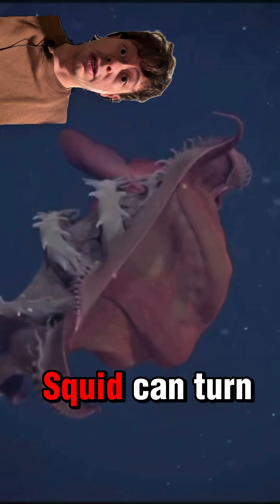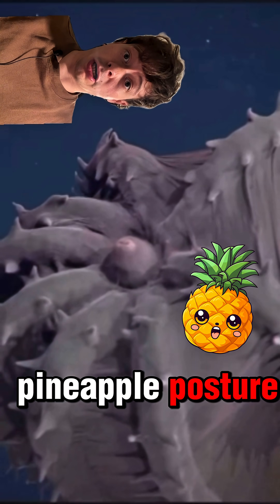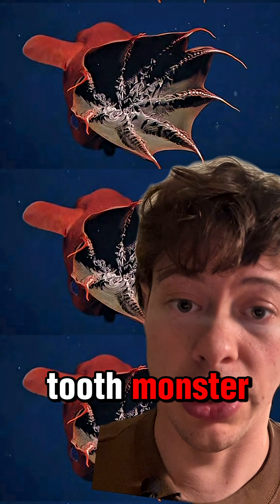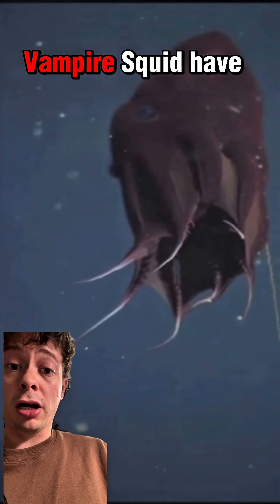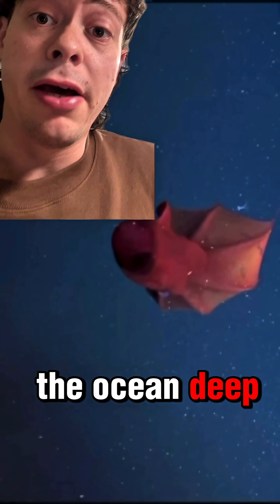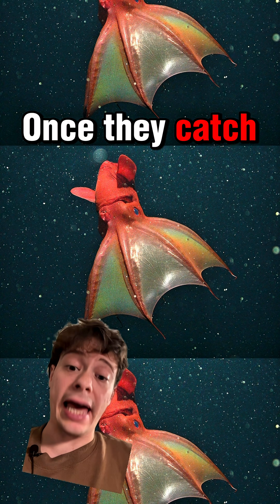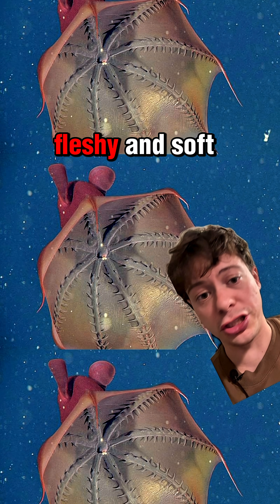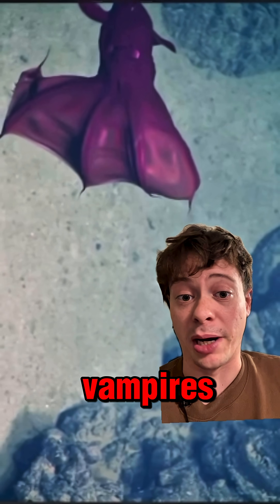Vampire Squid Facts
The Vampire Squid has some interesting defenses against their deep sea predators!